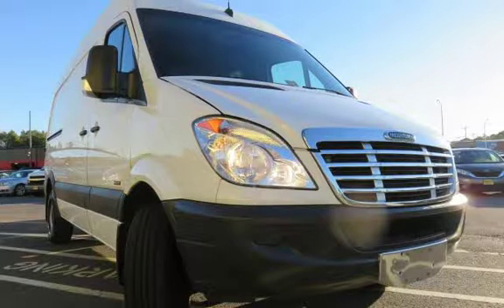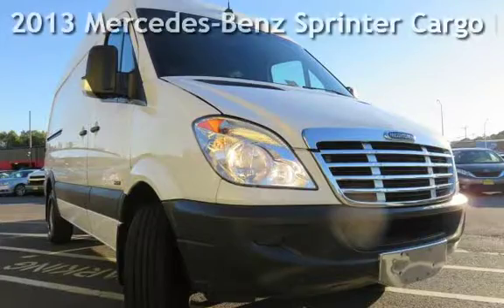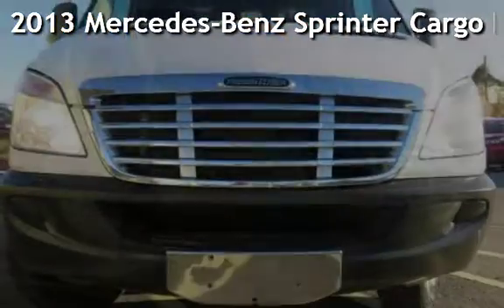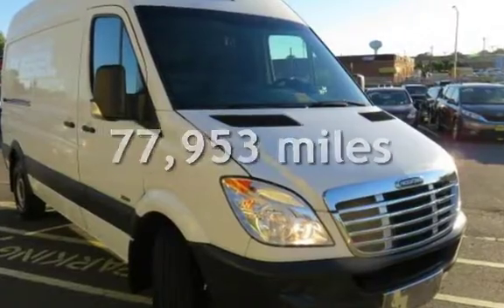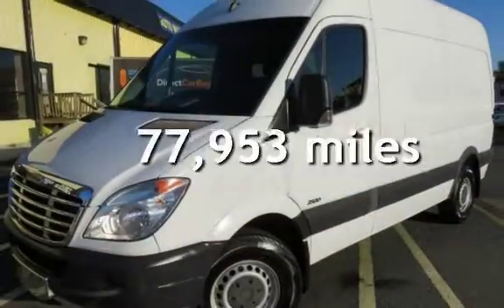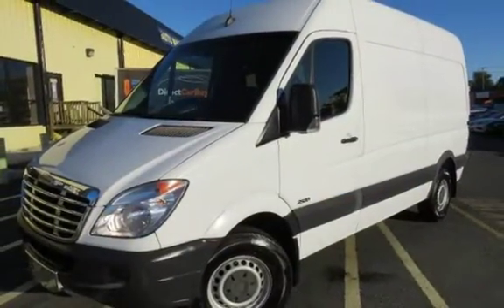2013 Mercedes-Benz Sprinter Cargo Diesel 2500 144 WB for sale in Manassas, VA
Auto Max Center offers a wide variety of excellent pre-owned vehicles.
100% Guaranteed Credit Approval! Tax ID's welcomed here!
Auto Max Center has the most competitive finance sources available.  Please go to w w w . automaxvirginia . c o m and fill out our easy online credit application.  This will make buying your vehicle a breeze . We can have your financing in place before you walk in our doors.
Good credit or Bad credit. Everyone Rides! We welcome good credit customers as well as the customers who need our help after experiencing bankruptcy, divorce, repossessions, slow pay, foreclosures, Charge-Offs and etc... Call us and speak to our finance expert. Here your Job IS your Credit!

All vehicles are subject to prior sale. All prices are special internet prices only. All financing is subject to credit approval.  All vehicle prices exclude taxes, tags, title and processing fee of $499 additional.  All Our Cars Come With VA Inspection.  All Advertised Prices Subject to Credit Approval. All sales are final.